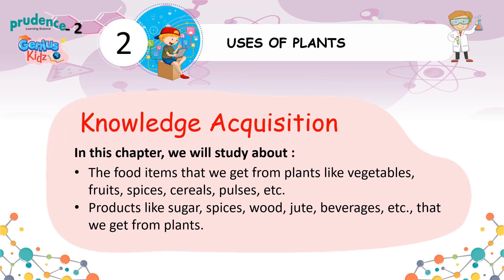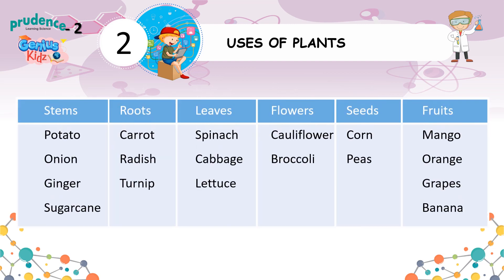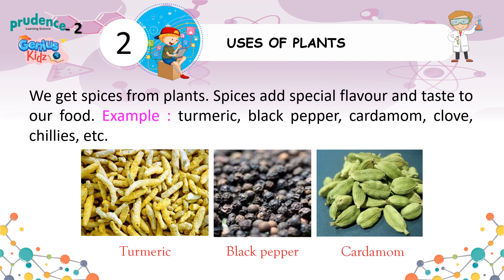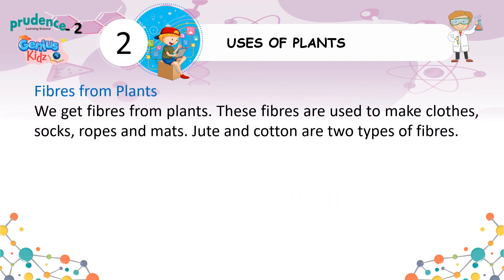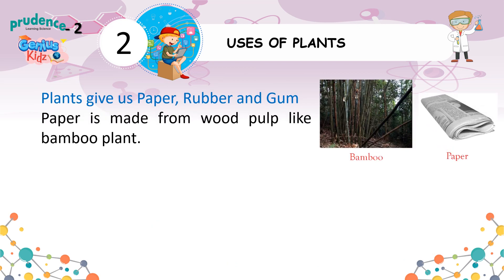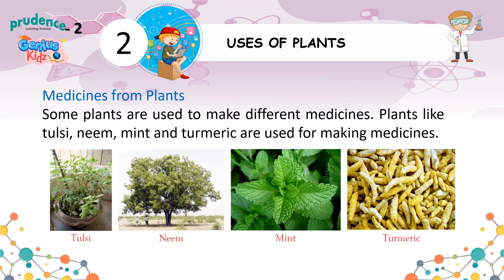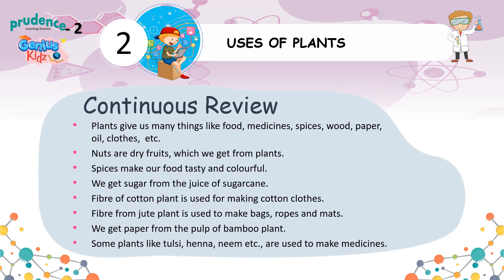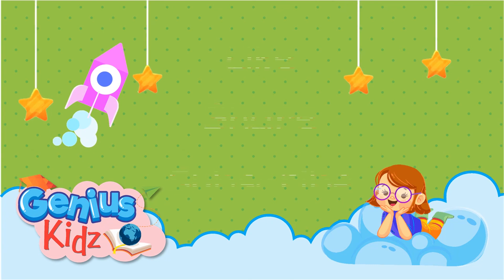2-Uses of Plants | Prudence Learning Science Class-2 | Genius Kidz | Preschool Learning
Uses of Plants
Science Class-2
NCERT- CBSE
Kids Science
Learning kidz
Lesson- 2 Prudence Learning Science-2